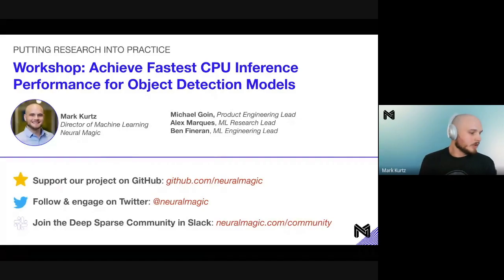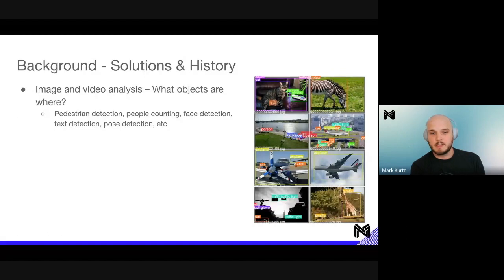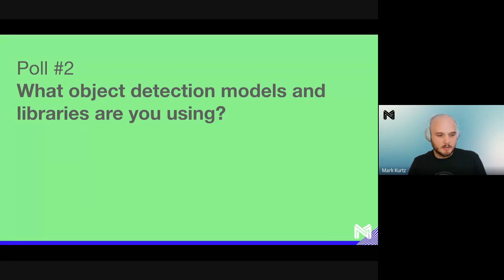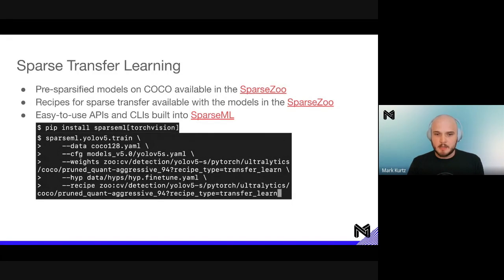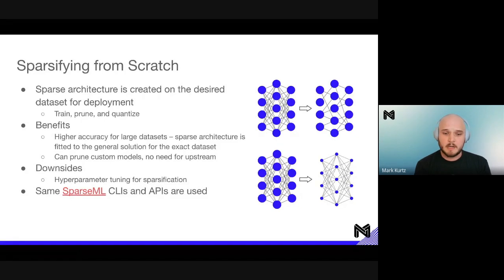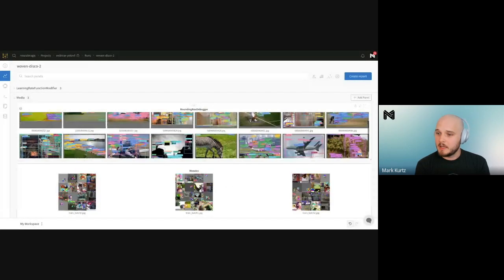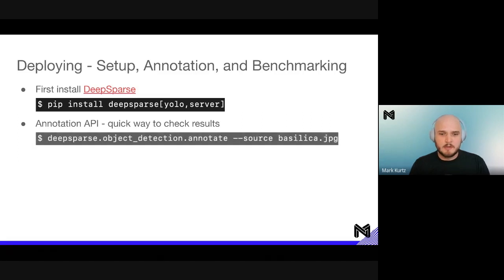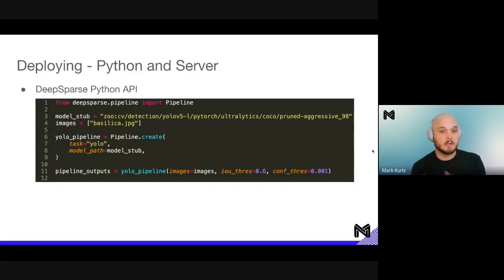How to Achieve the Fastest CPU Inference Performance for Object Detection YOLO Models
Topics covered:

1. Object detection background, inluding history and current solutions
2. Easy ways to optimize/sparsify YOLOv5 models
3. Applying your own data with sparse transfer learning or sparsifying from scratch
3. Deploying YOLOv5 by exporting to ONNX and inferencing in the DeepSparse Engine on commodity CPUs at GPU speeds
4. Future research, next steps, and open discussion

After watching this video, you’ll be able to optimize your computer vision models, apply your own data with a few lines of code, and deploy it on commodity CPUs at GPU-level speeds.

Timeline:

00:00 - Intro & agenda
04:15 - Background - solutions & history
06:57 - Background - Ultralytics & compound scaling
09:50 - Why sparsify object detection models
11:00 - Sparse transfer learning
17:20 - Sparsifying from scratch
25:18 - Deploying - exporting to ONNX
26:39 - Deploying - setup, annotation, and benchmarking
31:24 - Deploying - Python & server
34:33 - Deploying - DeepSparse licensing
35:03 - Future research
37:21 - Open discussion & Q&A

If you want to engage with us, or need help getting started, find us in the Deep Sparse Community in Slack